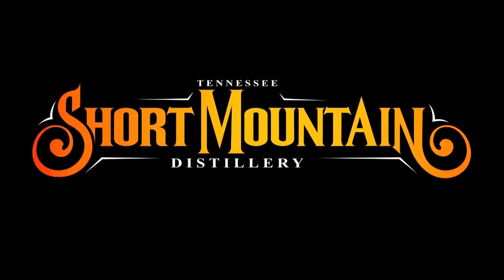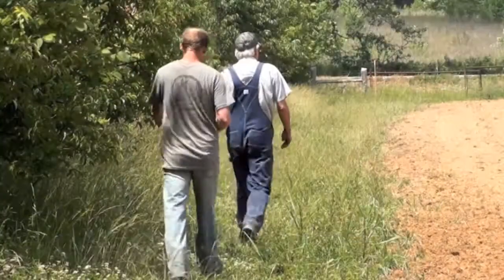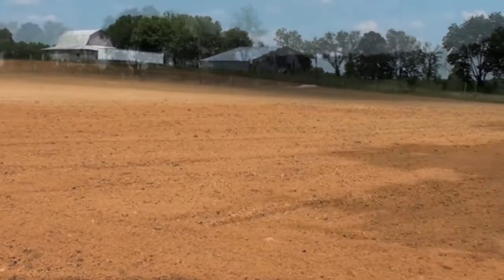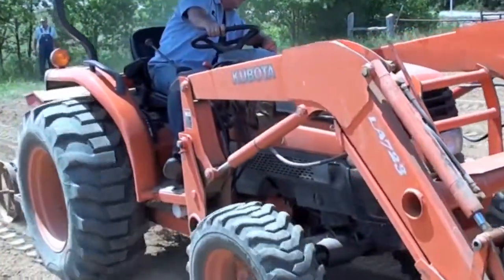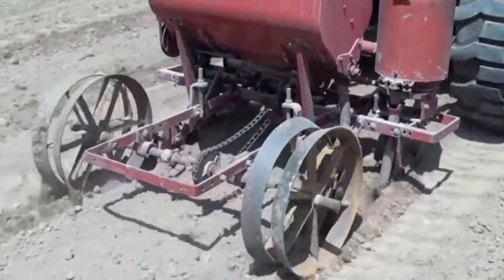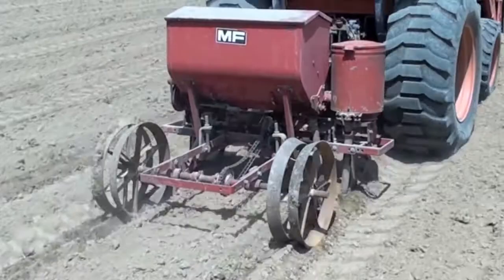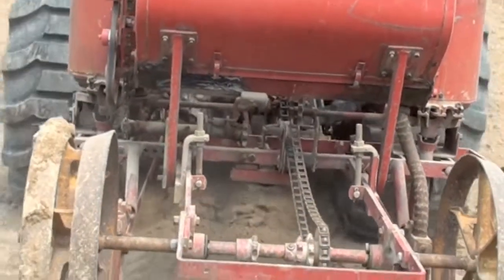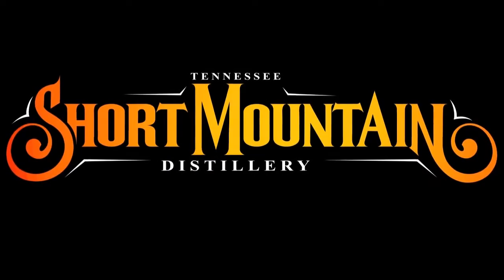"Trucker's Pride"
John Whittemore provides an update on the 2012 spring planting, the importance of maintaining original farming practices and the merits of vintage corn for the production of moonshine.